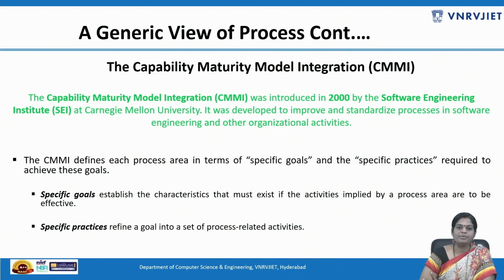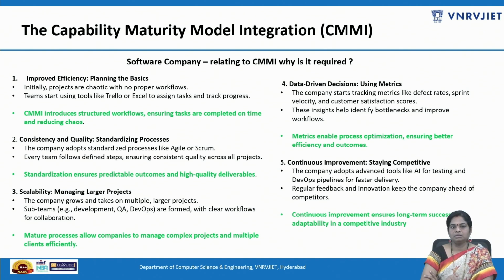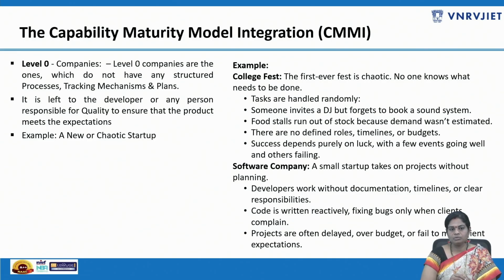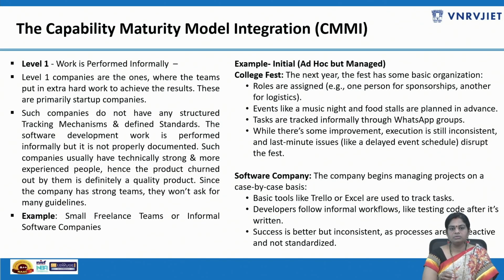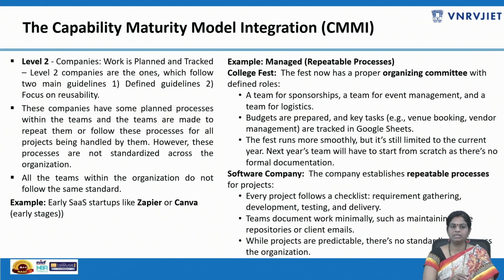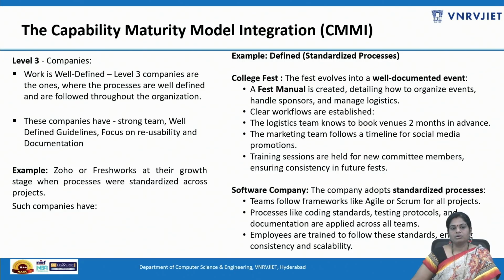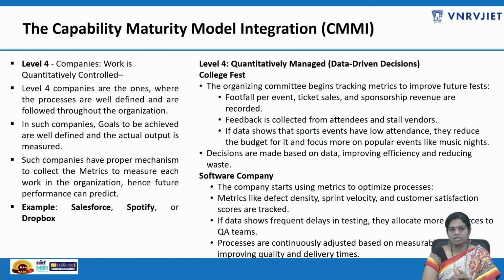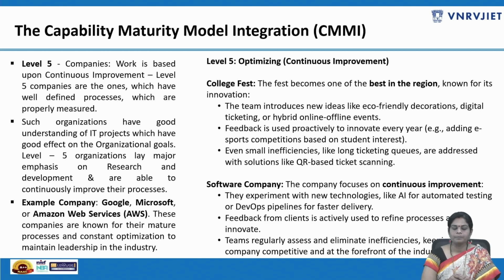The Capability Maturity Model Integration CMMI by Ms. K Bhagya Rekha